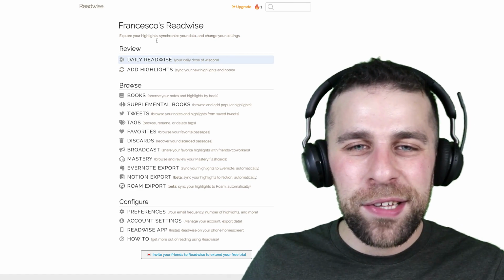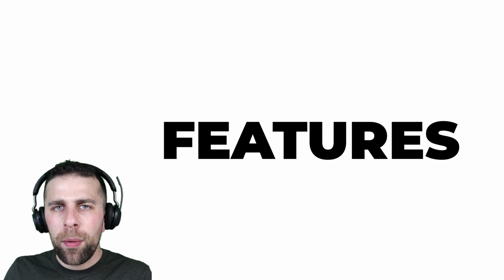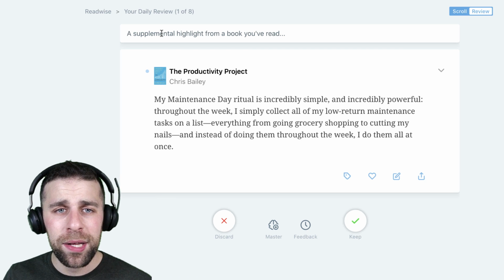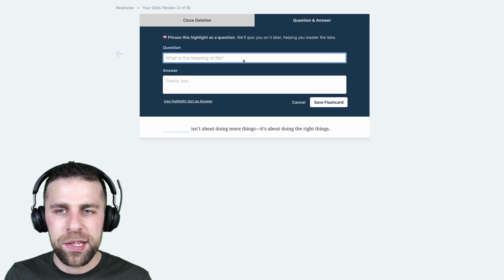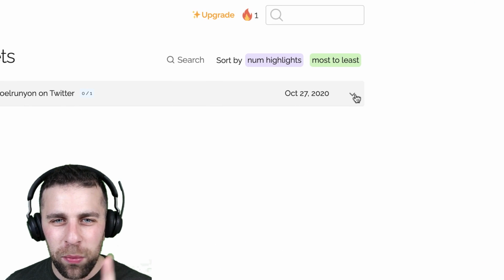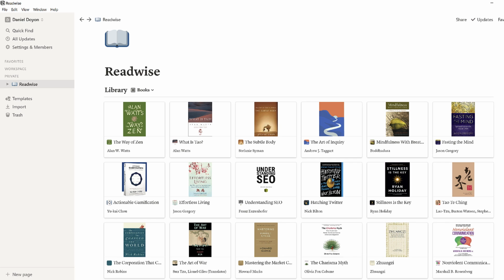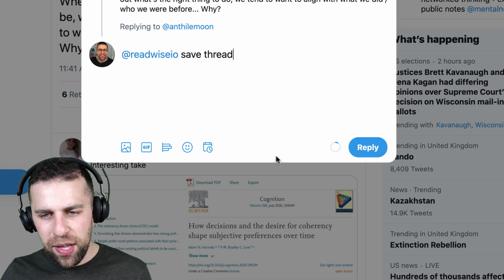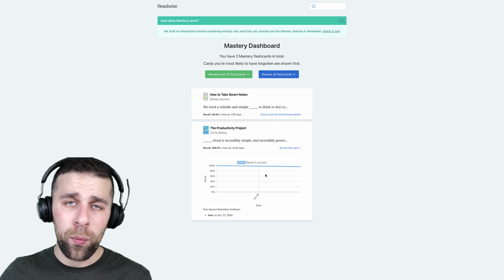READWISE: My Next Reading Tool? (2020 Review)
Stop doing busywork! Try Bento Focus Find the best productivity tools with our READWISE is a kindle, article and book highlighter that captures from Kindle, Pocket, Instapaper, Twitter and lots more - and allows you to learn from your "highlights" using space repetition. READWISE is growing in popularity with readers and folk looking to capture efficiently.

 Get the fastest email experience out there!

00:00 - Introduction to Readwise
00:45 - Superhuman
02:10 - Where I found Readwise?
03:39 - Pricing
04:39 - Features of Readwise
09:09 - Notion + Readwise
13:23 - Opinions

💸 MAKING MONEY